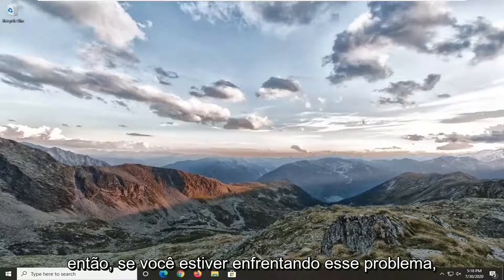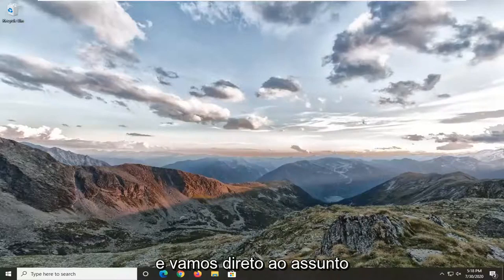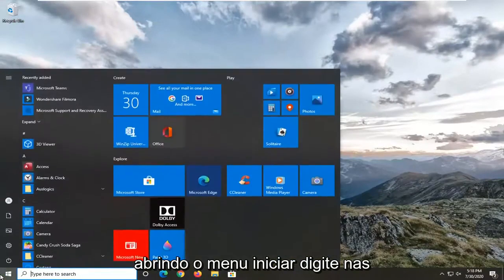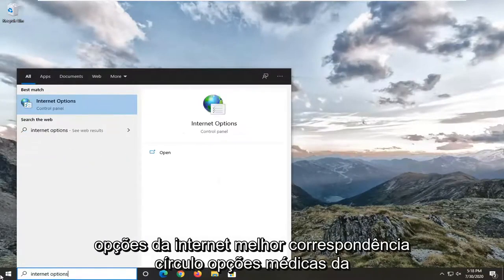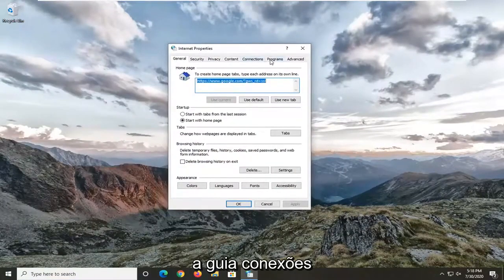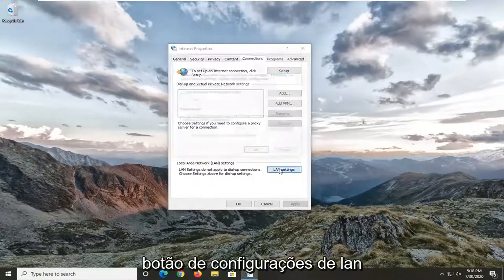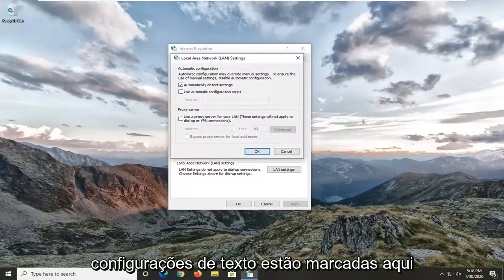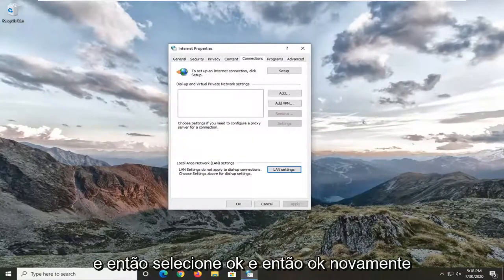Como corrigir o código de erro ‘Este arquivo de vídeo não pode ser reproduzido’: 232011 para Windows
Como corrigir o código de erro 232011 com o JW Player no Windows 10 [Tutorial]

O código de erro 23011 é normalmente encontrado por usuários do Windows quando tentam reproduzir um vídeo em seu navegador a partir de um player JW incorporado. O código de erro significa 'Uma solicitação de manifesto foi feita sem credenciais entre domínios apropriadas' e geralmente aparece devido a algum tipo de problema técnico.

Como se vê, existem vários culpados diferentes que podem estar na parte inferior da aparição deste código de erro:

Cache corrompido ou dados de cookies – Dados temporários corrompidos ou um cookie mal salvo também podem ser responsáveis ​​por esse código de erro específico. Se esse cenário for aplicável, você poderá corrigir o problema completamente limpando o cache e o cookie.

Proxy ou interrupção por causa de VPN – É um fato bem conhecido que o JW Player não é tão bom no gerenciamento de conexões de usuários finais que estão sendo canalizadas por meio de uma VPN ou servidor proxy. Se esse cenário for aplicável, você poderá corrigir o problema desabilitando o servidor proxy integrado ou instalando o proxy de nível de sistema ou o cliente VPN.

Extensão problemática – De acordo com alguns usuários afetados, esse código de erro específico também pode ser causado por extensões e complementos como Privacy Badger, Malwarebytes ou Avast Online Security. Nesse caso, você pode resolver o conflito com o player JW desabilitando a extensão ou complemento problemático.
Tipo de rede restrito – Redes corporativas, escolares e de hotéis podem estar bloqueando especificamente as Redes de Entrega de Conteúdo (CDN), como a que a plataforma por trás do JW Player usa. Nesse caso, você pode tentar falar com o administrador da rede para remover o roadblock ou conectar-se a uma rede diferente.

Incompatibilidade do navegador – Internet Explorer e Edge são dois navegadores que ainda apresentam incompatibilidades em relação ao JW Player. Você pode eliminar a maioria das inconsistências mudando para um navegador baseado em Chromium.